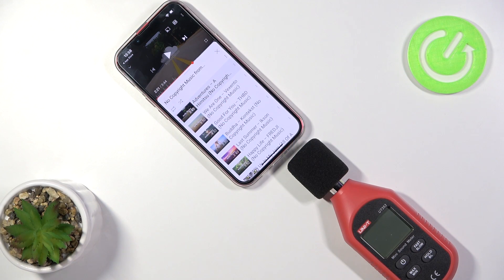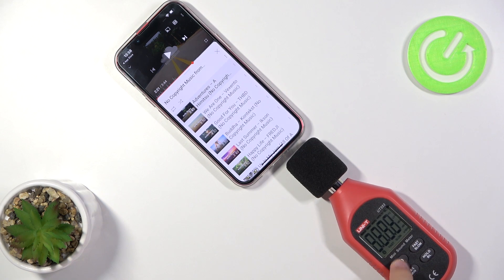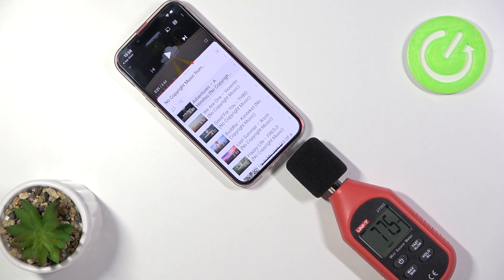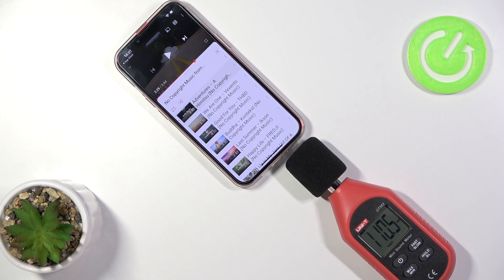What is The Loudest Speaker Level on iPhone 13 - Speaker Quality Measured with Decibel Meter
Do you wonder if iPhone 13 has a good speaker? Would you like to test it before buying? We did it for you! Just watch. In this tutorial, you can discover the loudest speaker level on iPhone 13. We used a decibel meter, so you can see the detailed info. Enjoy!

How Loud is iPhone 13? How to Check Speaker Level on iPhone 13? How to Check Speaker Quality on iPhone 13? How many Decibels has iPhone 13? How to Test Speaker of iPhone 13?